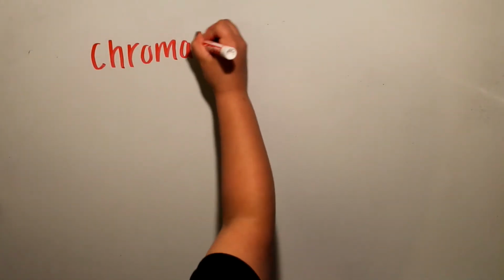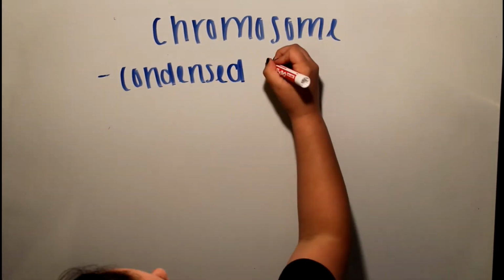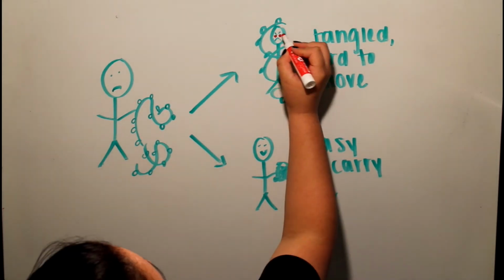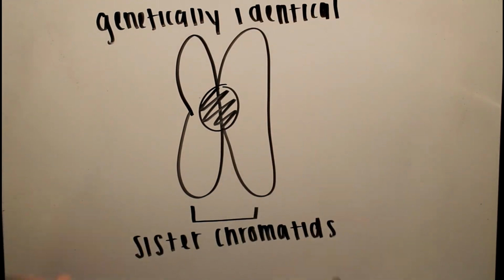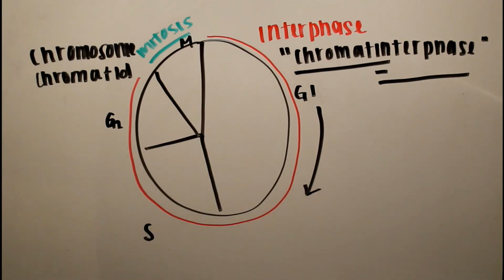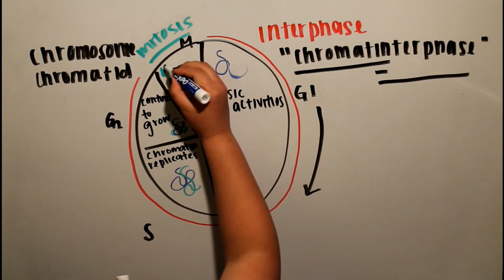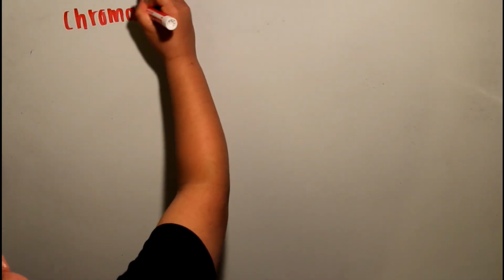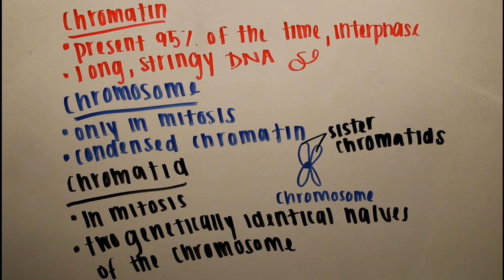Chromatin, Chromosomes, & Chromatids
This video explains the differences between Chromatin, Chromosomes, & Chromatids; as well as their relationship to the Cell Cycle.